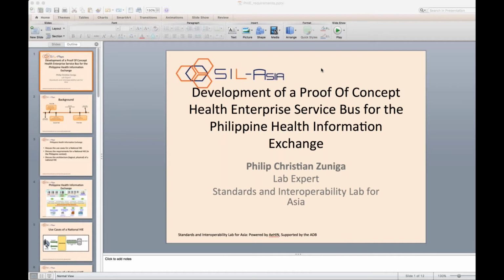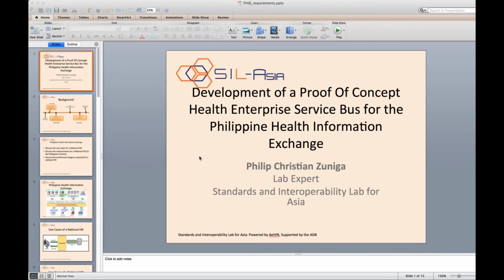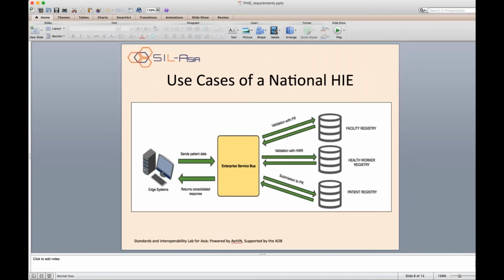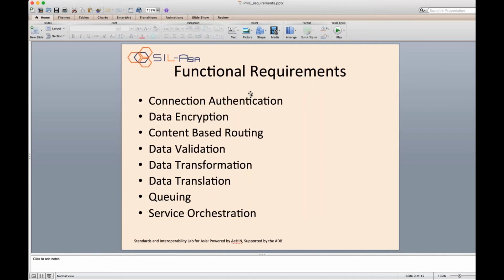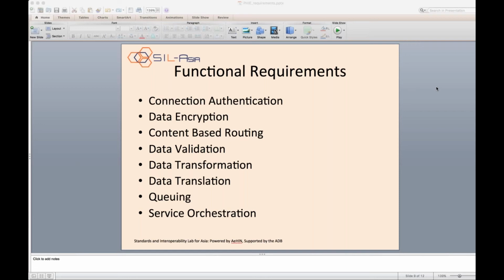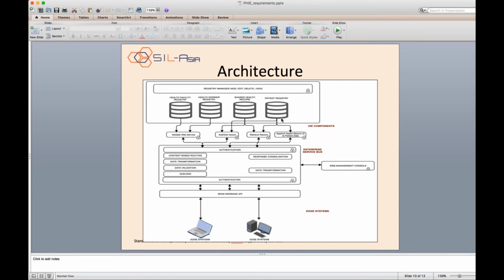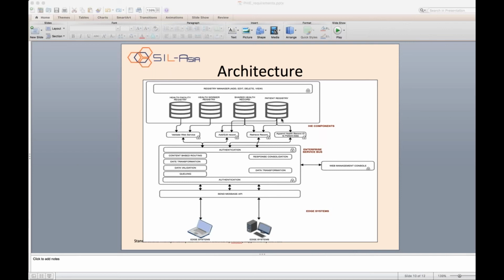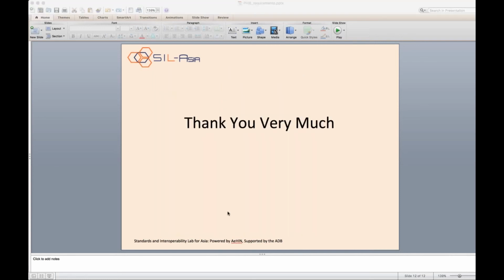[AeHIN Hour] Requirements and Architecture for a National Health Information Exchange Using OpenHIE